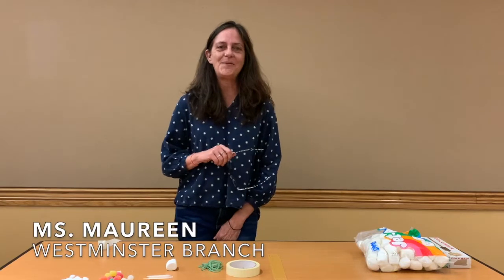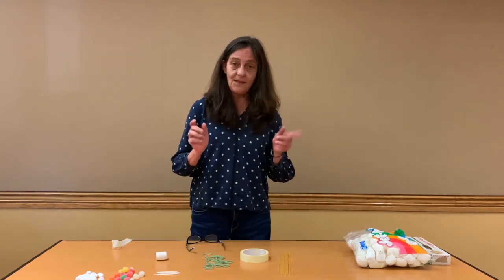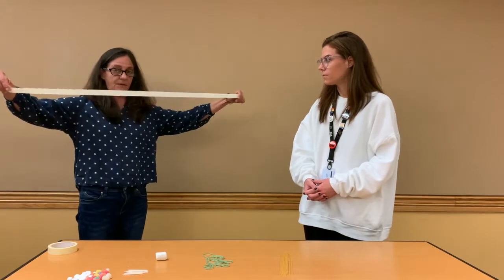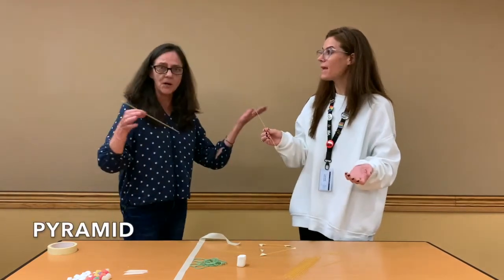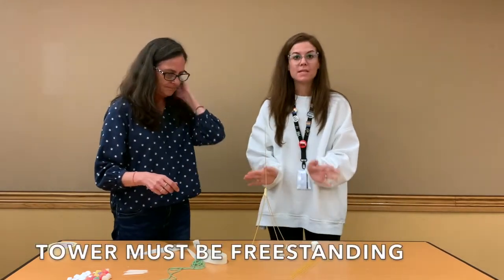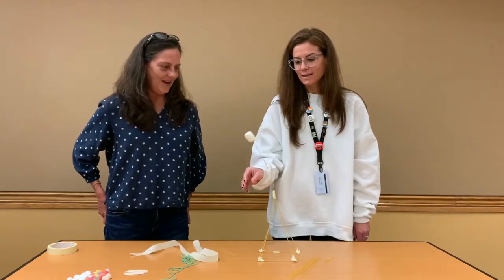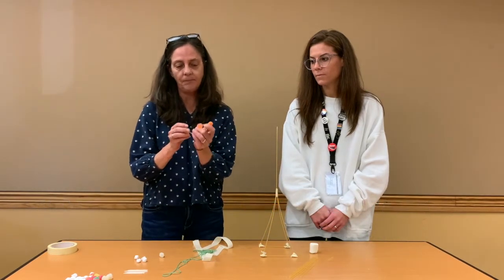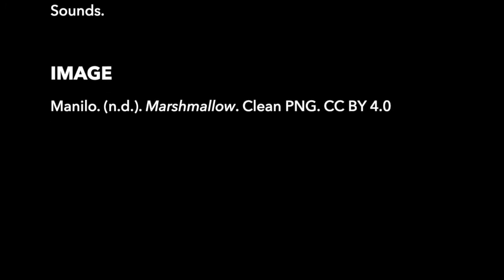Monday STEAM with the Library | Spaghetti Marshmallow Tower Challenge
Join us for a fun activity related to science, technology, engineering, art, and/or math, and see what the library has to offer!